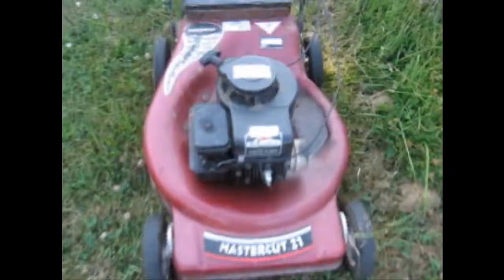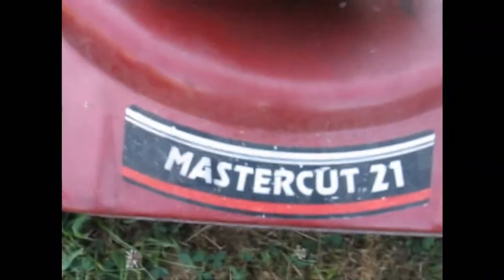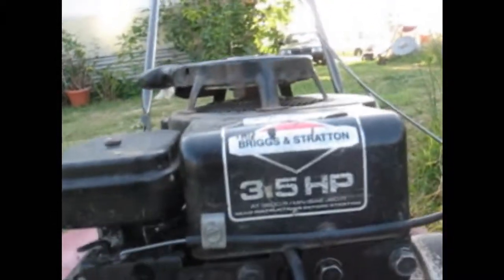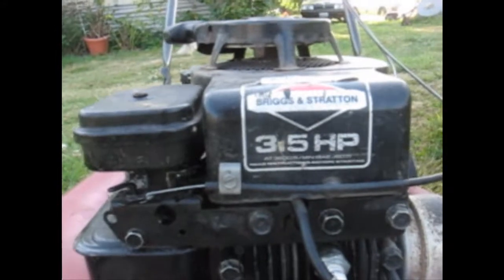early 80's briggs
dumper dive!